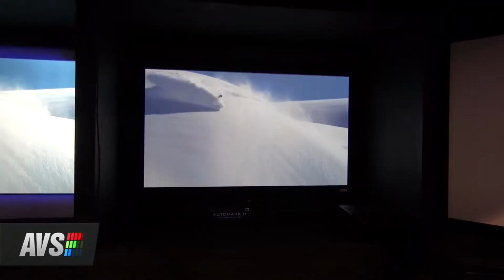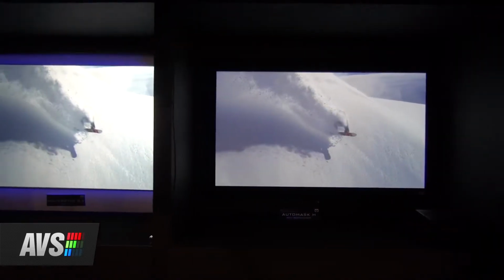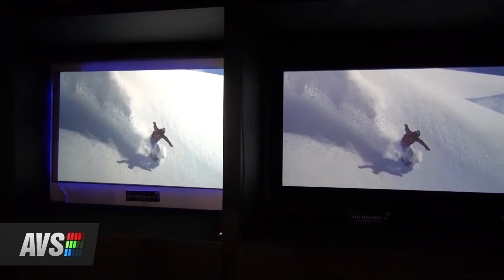CEDIA 2013 - Dan Drook and ISF President Joel Silver - Vutec